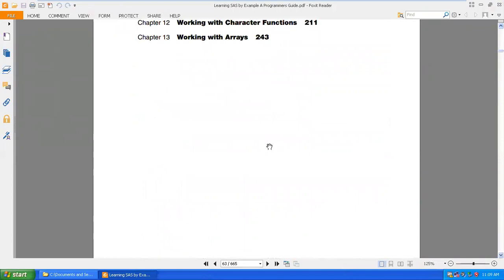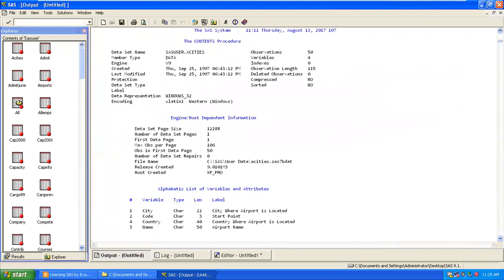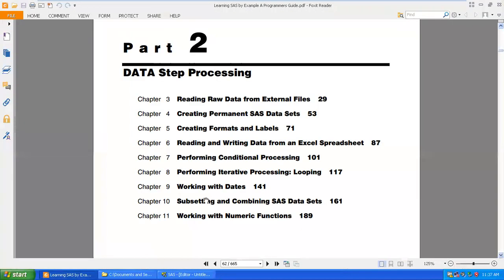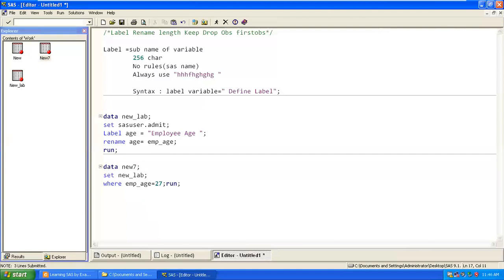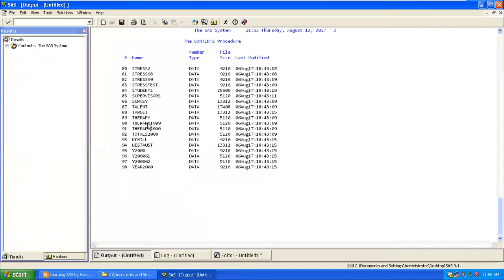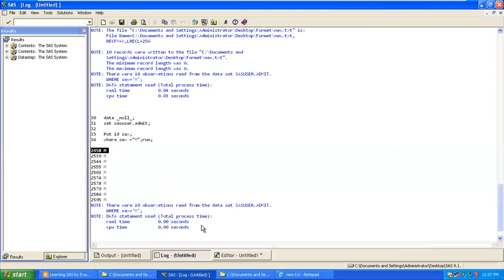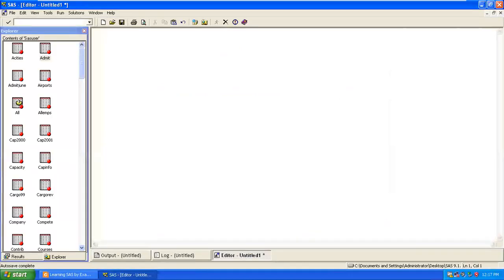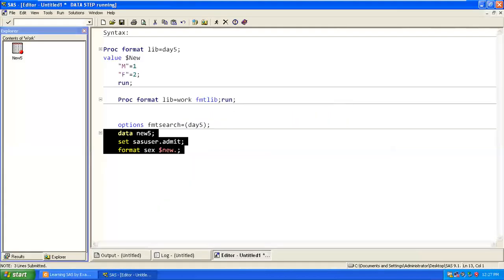Day 3 - Learning SAS By example